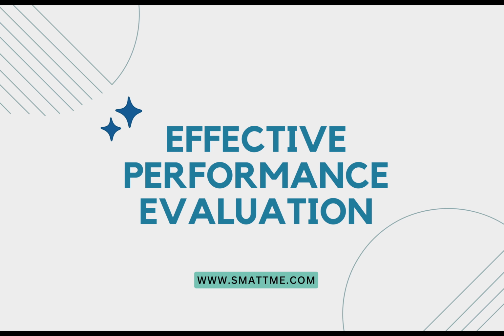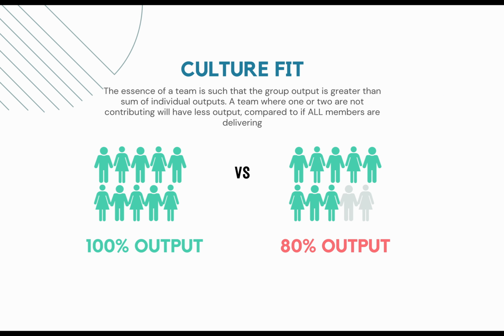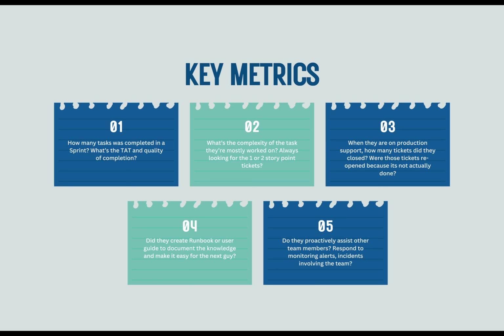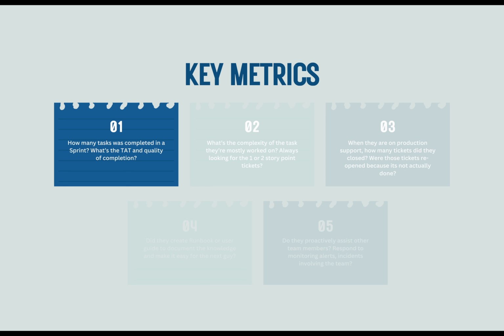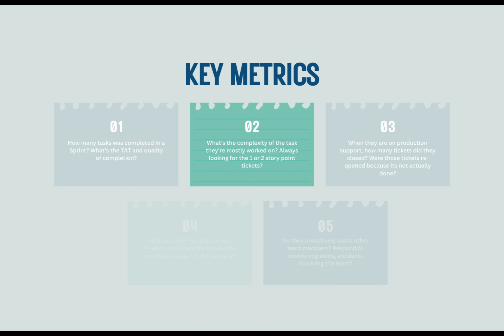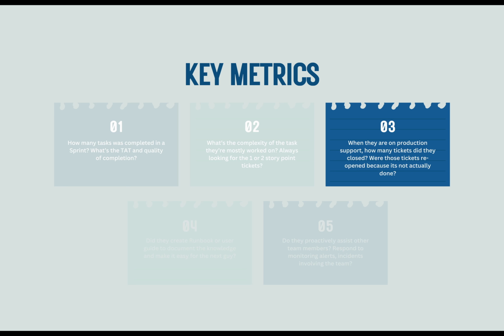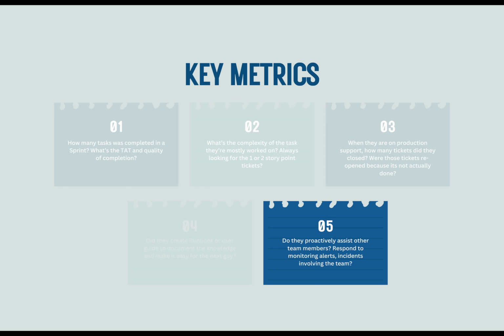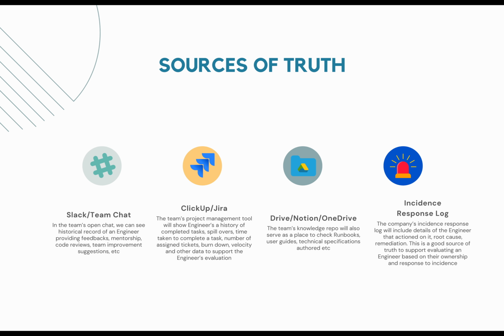Effective Performance Evaluation for Software Engineering | Team Contribution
This is the second video in the series where we are discussing how to conduct an effective performance evaluation for Software Engineers.
Software Engineers are critical to the success of technology companies. It is then imperative that we base the evaluation of their performance on data and facts. This will help identify the high performers and those that need improvements.

Another advantage of effective performance evaluation is identifying what makes the winners win; we can replicate it in the organisation.

In this video, I focused on the metrics the Engineering manager and leader can use to determine if a Software Engineer is contributing to the team effectively or not.

I also listed some common sources of truth, that should back up your rating and move it from being just an opinion to being an established fact.